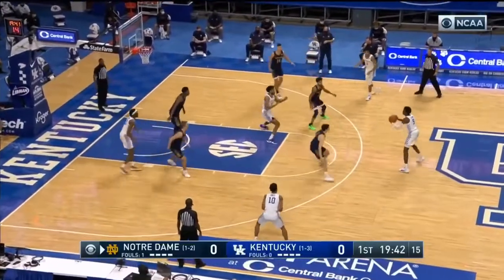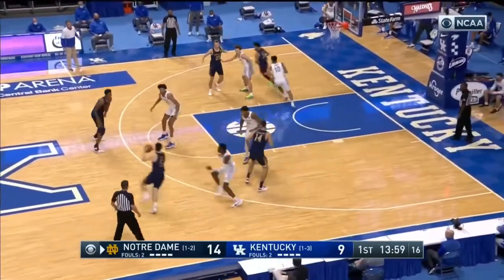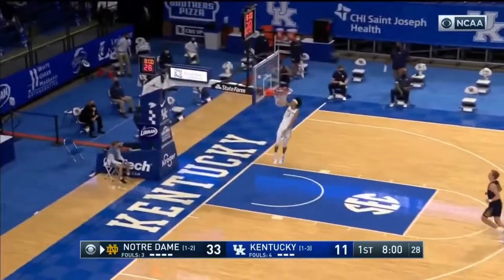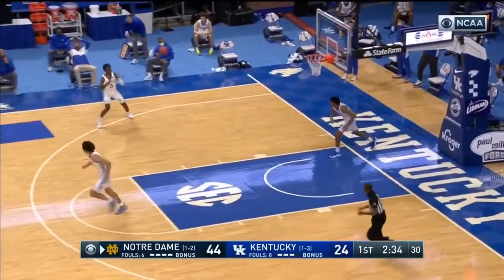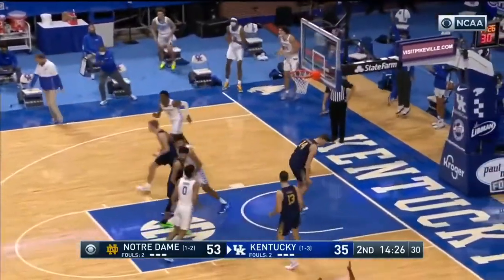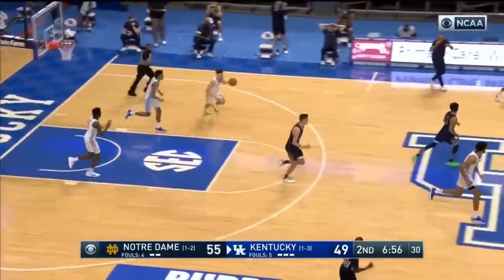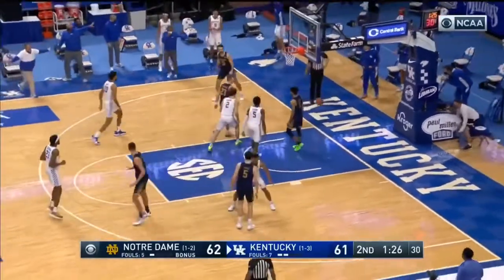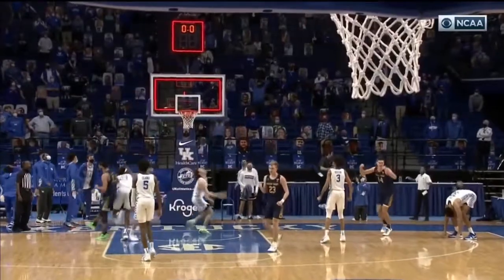Notre Dame vs Kentucky Highlights | 2020 College Basketball Highlights